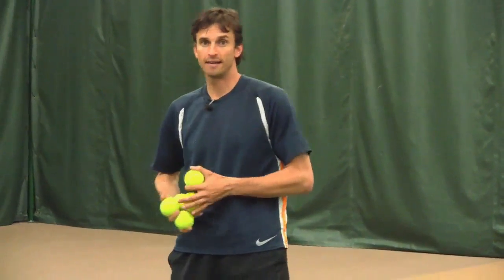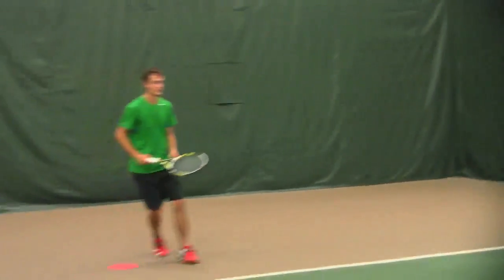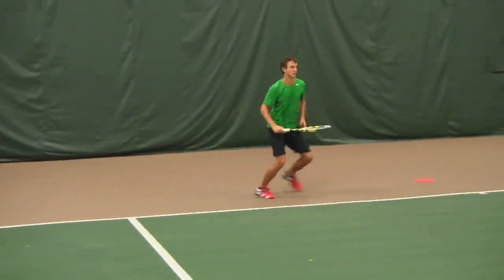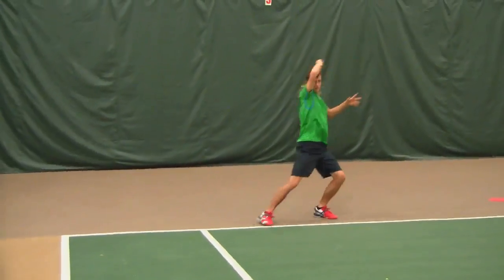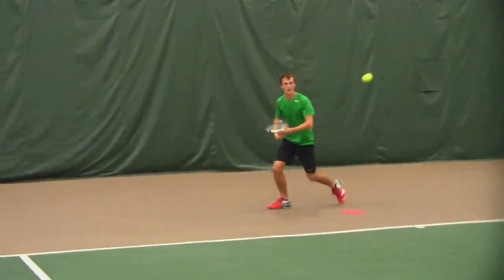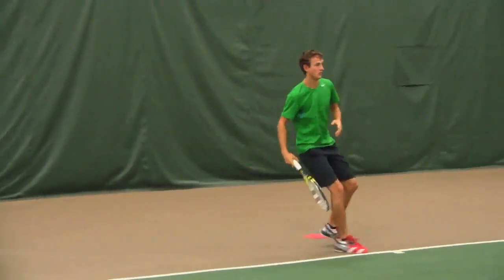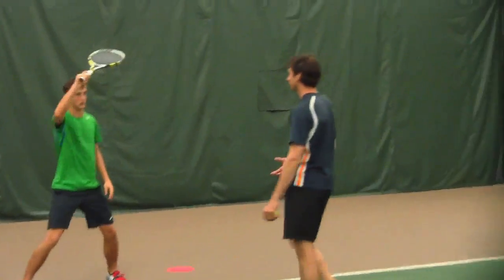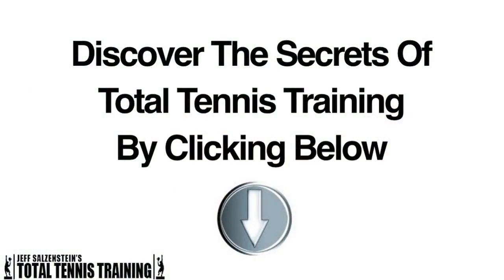BUGGY WHIP SHOT | How To Hit The Buggy whip Shot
Serve myths debunked: Former Top 100 ATP Pro, Jeff Salzenstein, is exposing 3 common myths that could be crippling your serve potential. Most players make at least 1 of these 3 mistakes... Do you?

The buggy whip forehand shot has been made famous by Rafael Nadal.

Some people even goes so far to say that the buggy whip forehand shot is "Nadal's forehand."

The truth is that generations of players before Nadal have used the buggy whip shot.

During your tennis training, it is crucial to learn the buggy whip forehand shot.

The buggy whip forehand shot is a key step to taking your game to the next level.

Many players only work on rallying during their tennis training.

Try having someone toss balls to you during your tennis training so you can work on your buggy whip forehand shot.

Make sure you end right above your forehead and not behind your head, like Maria Sharapova does.

Try out the buggy whip forehand shot during your tennis training next time you are out on the court!